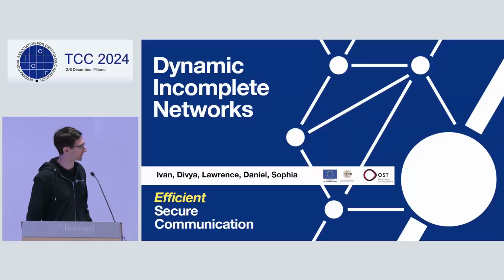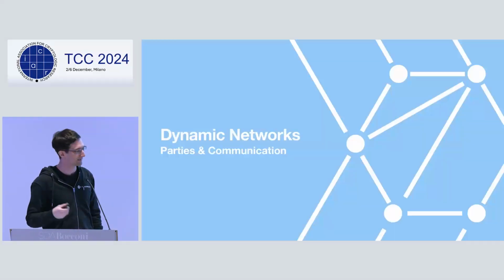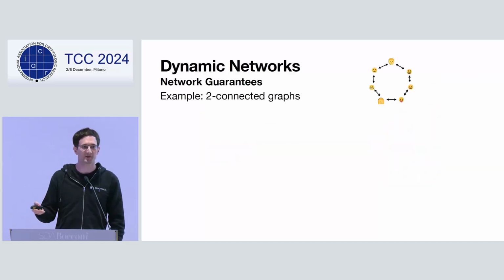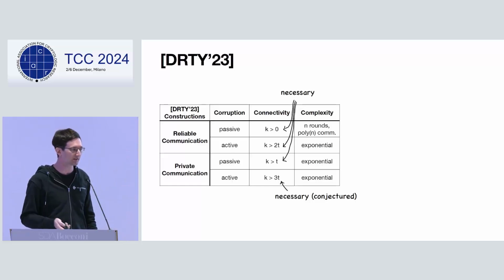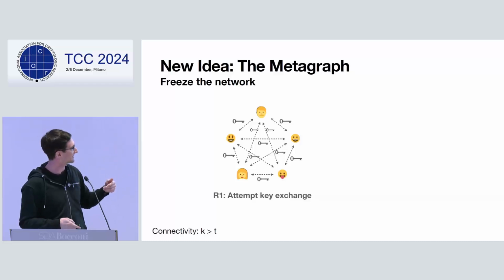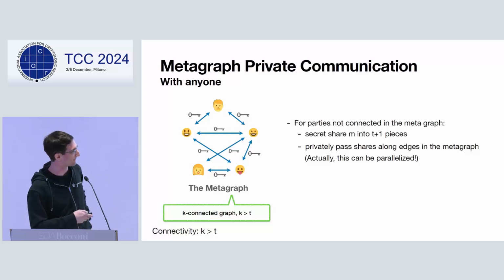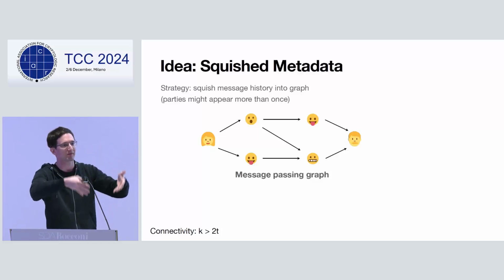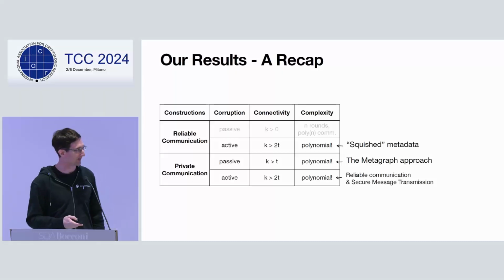Multi-Party Computation - talk 4/5 (TCC 2024)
Multi-Party Computation is a session presented at TCC 2024 and chaired by Benny Applebaum. This is the fourth of five talks. (Please note that the first talk in this session did not have sound recorded and thus is missing.)